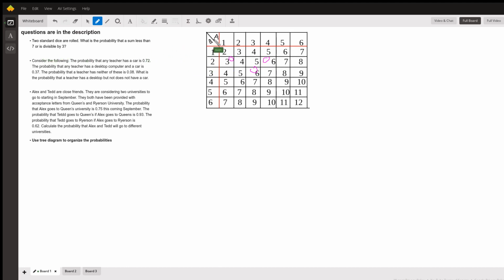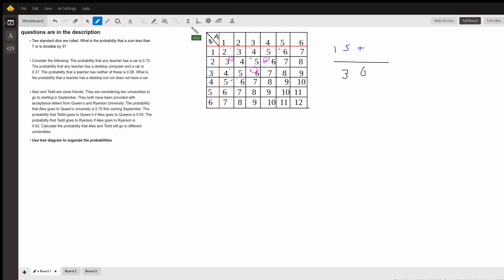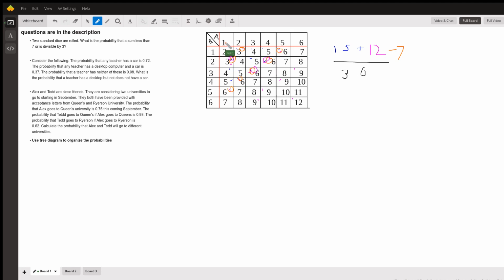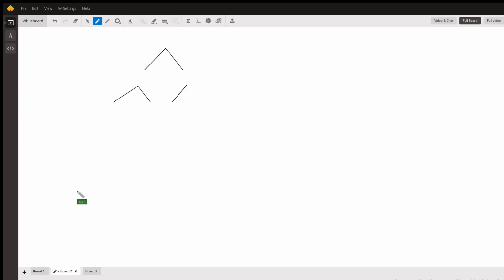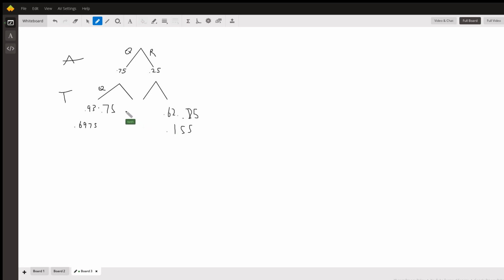Video Answer to 3 Questions (For more thorough answer, leave a comment)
Question: questions are in the description
Two standard dice are rolled. What is the probability that a sum less than 7 or is divisible by 3? Consider the following: The probability that any teacher has a car is 0.72. The probability that any teacher has a desktop computer and a car is 0.37. The probability that a teacher has neither of these is 0.08. What is the probability that a teacher has a desktop but not does not have a car.
Alex and Tedd are close friends. They are considering two universities to go to starting in September. They both have been provided with acceptance letters from Queen’s and Ryerson University. The probability that Alex goes to Queen’s university is 0.75 this coming September. The probability that Tetdd goes to Queen’s if Alex goes to Queens is 0.93. The probability that Tedd goes to Ryerson if Alex goes to Ryerson is 0.62. Calculate the probability that Alex and Tedd will go to different universities.
Use tree diagram to organize the probabilities

Answered By:

Keith S.
Ph.D Student & Tutor Specializing in Middle to High School Math

Written Explanation:

I was only allowed 5 minutes to record 3 answers, so if any answer is too fast, let me know, and I can explain in more detail!